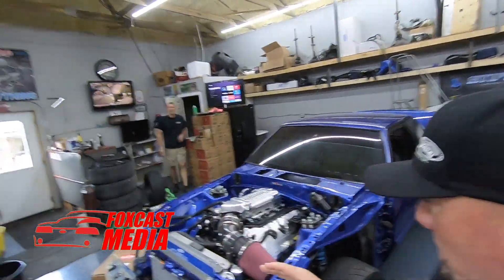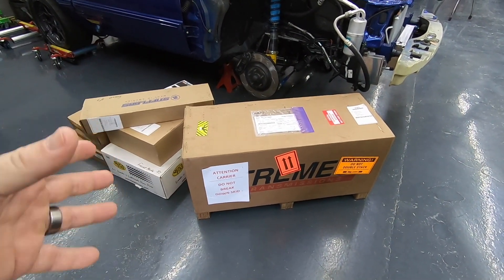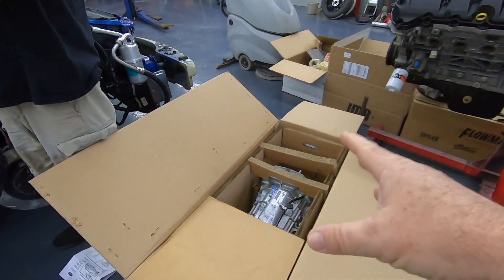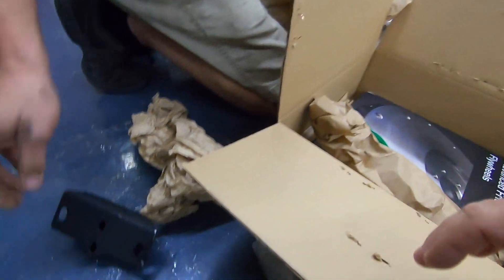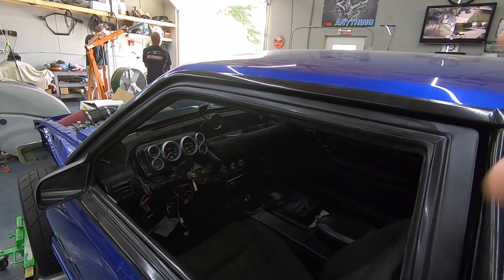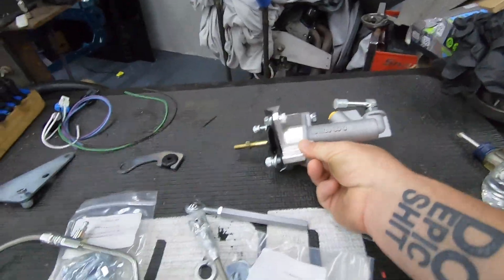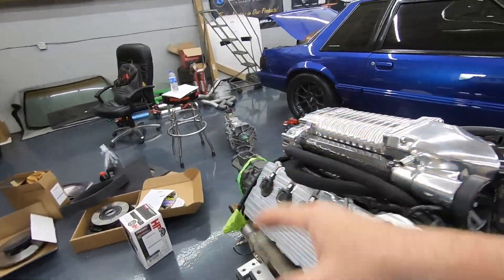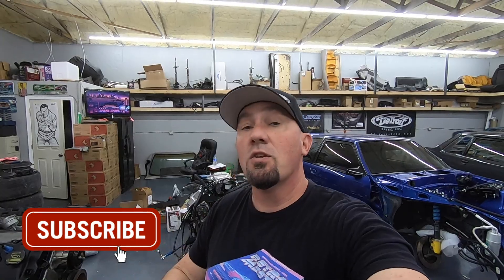The Shelby Super Snake powered foxbody get the ultimate upgrade...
The Viper Blue, Shelby Super snake powered foxbody gets the ultimate transmission upgrade from Silver Sport Transmissions!

WIN PROJECT 4TO8, and:
-All YouTube content pre released
-WIN PROJECT 4TO8, or a car build